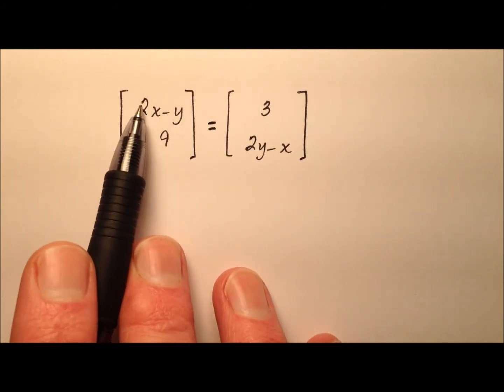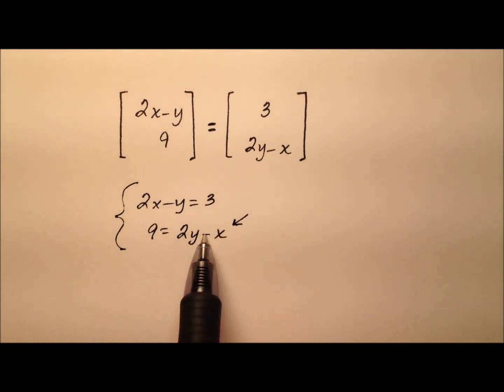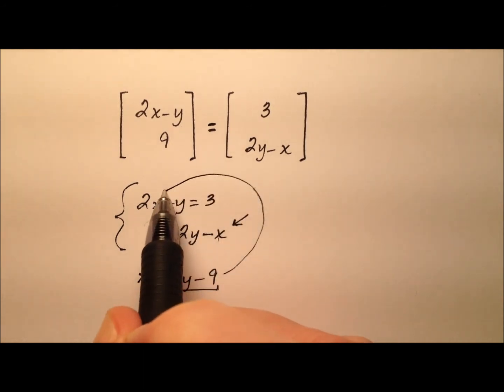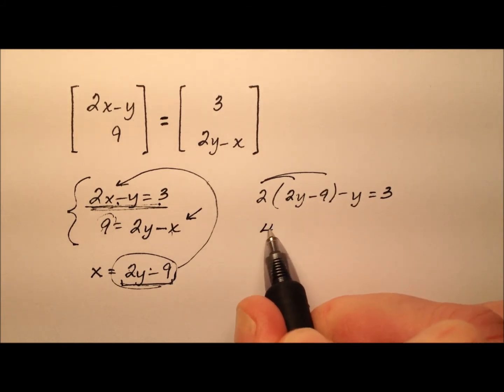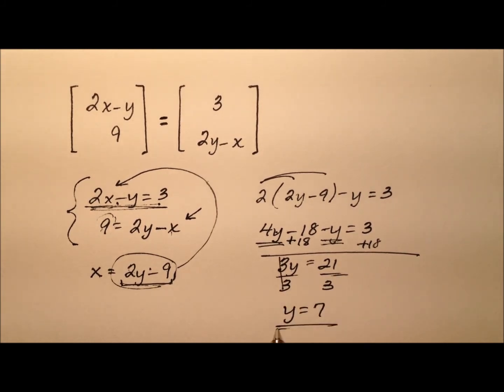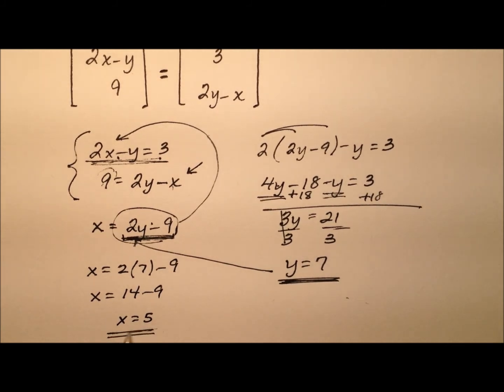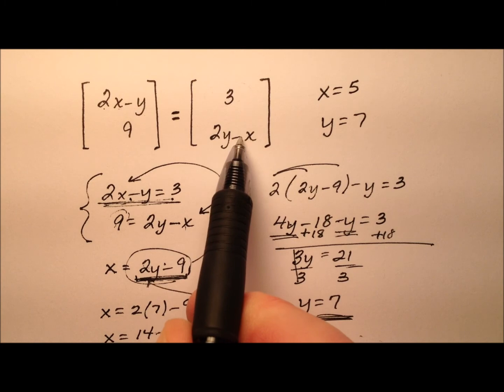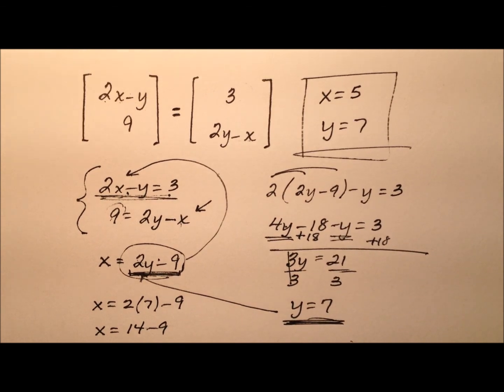Solving Equations with Equivalent Matrices (Example)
This video works through an example of using equivalent matrices to write and solve equations. Equivalent matrices have corresponding entries that are equal.